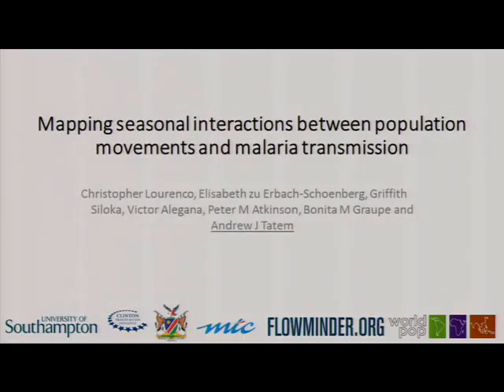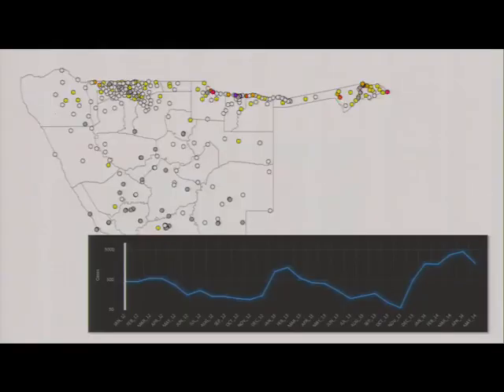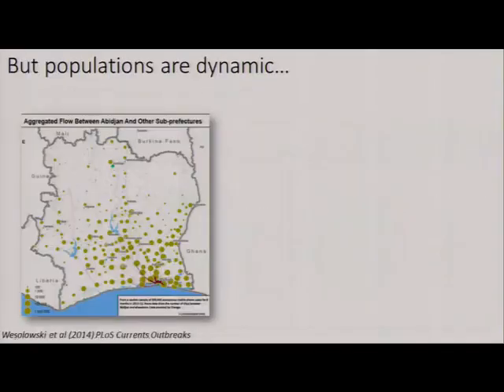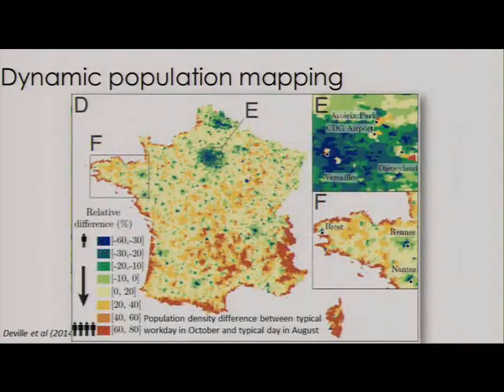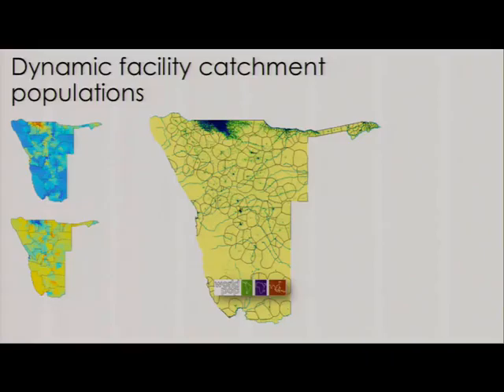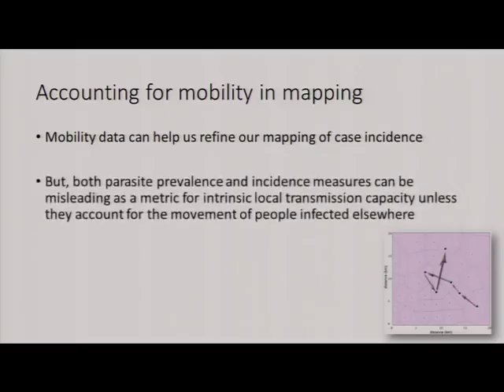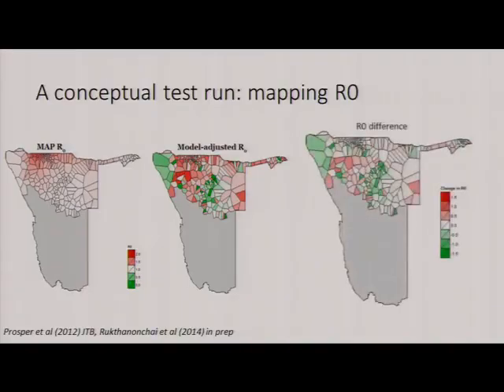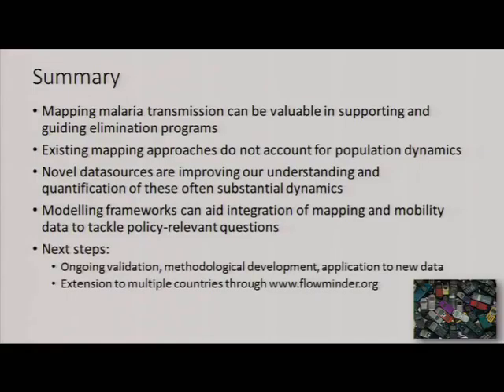ASTMH14 0060 TatemAndrew 2 mp4